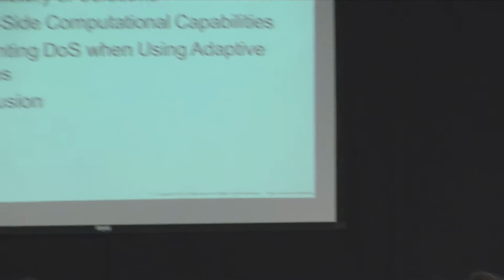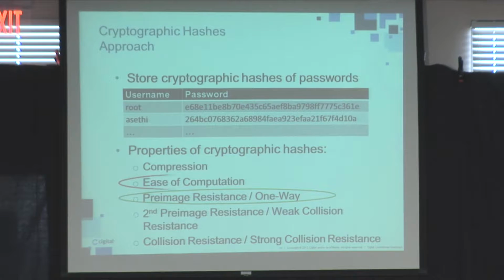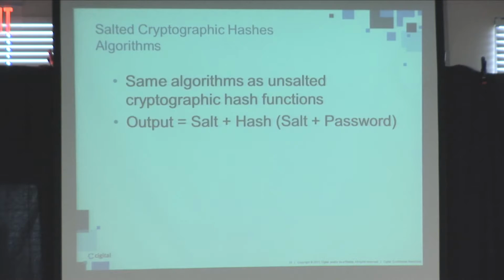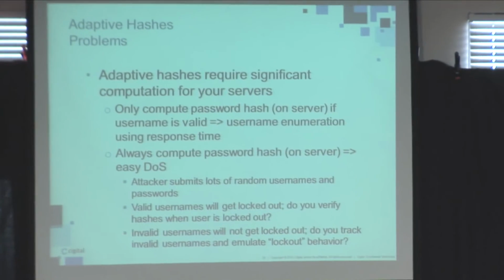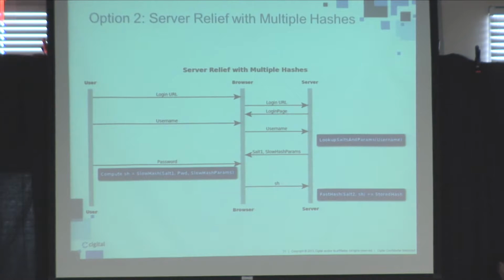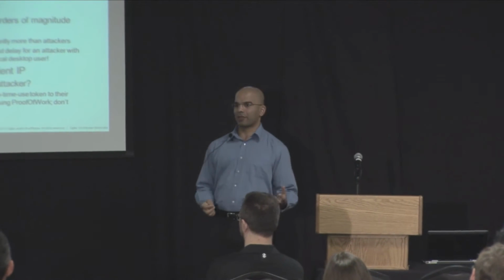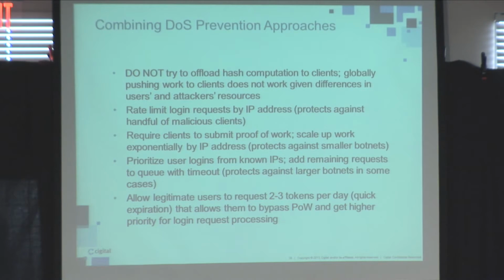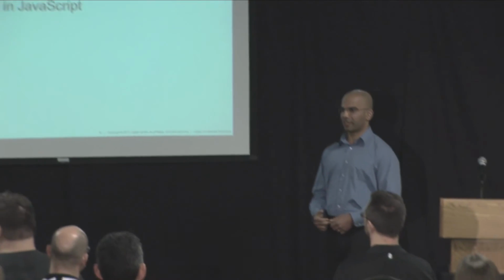2014 - How to use adaptive hashes without making yourself vulnerable to DoS attacks - Amit Sethi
In recent years, several organizations have had to deal with their users’ hashed passwords being stolen. Although adding salts to hashes can prevent some attacks (e.g. rainbow tables), this approach does not slow down brute force attacks. With increases in attackers’ computational capabilities, brute force attacks have become a real possibility. As a result, security experts now recommend using adaptive hashing functions. However, adaptive hashing functions are computationally more expensive than traditional hashes. This added expense can be abused by attackers to cause a Denial of Service. The most common approach to avoid a Denial of Service involves shifting most of the work to the client side, which is less secure.
This talk will present a different solution that can prevent Denial of Service attacks resulting from attackers exploiting computationally intensive adaptive hash verification routines. The solution uses a proof of work scheme and separates Denial of Service protection from password protection in a way that minimizes delays observed by users during the authentication process. Separating the two protections allows the client-side computational requirements to be scaled dynamically based on whether the server is being attacked.
Using threat modeling, this talk outlines relevant attack vectors. Next, the talk walks the audience through alternatives in secure design comparing each from security and performance perspectives. The talk answers the questions:
* Is it okay to simply move adaptive hashing to the client side?
* Is it okay if we leak salts to clients so that they can compute hashes?
* Can we keep adaptive hash computation on the server side, but still protect the server from Denial of Service attacks?
Audience members will leave with specific guidance to share with developers.
Speaker: Amit Sethi, Principal Consultant, Cigital